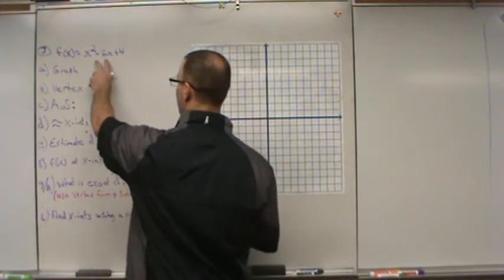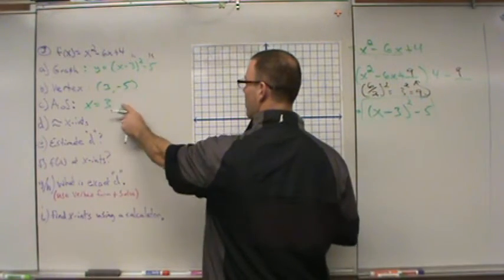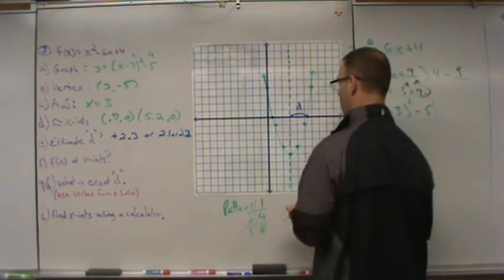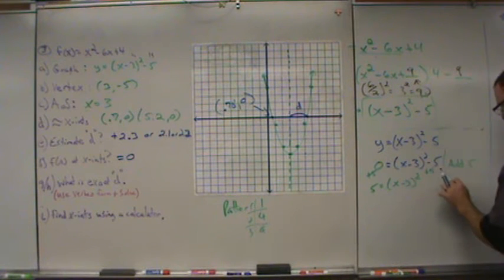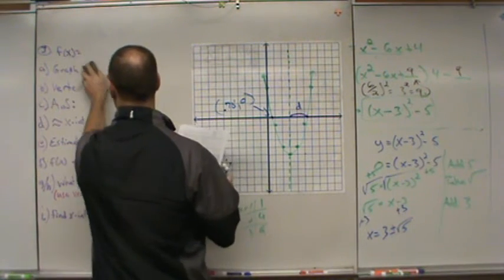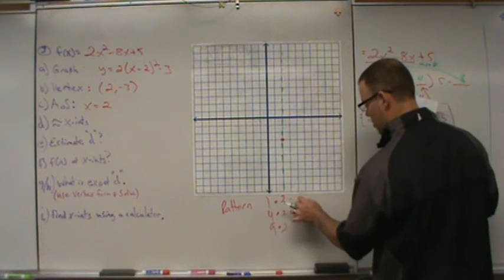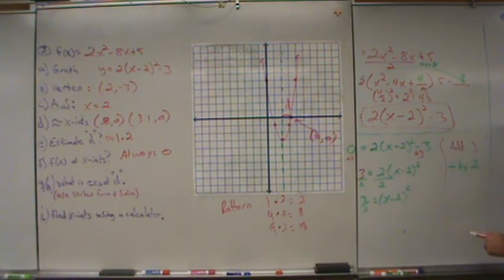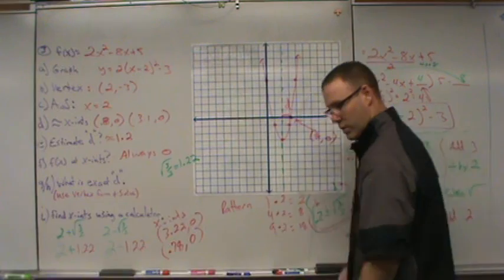M2 3.5 TASK Part B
This video completes the 3.5 TASK where we further discuss how to find the x-intercepts of a parabola when those x-intercepts are decimals by using the value of "d" to estimate what the x-intercepts are.